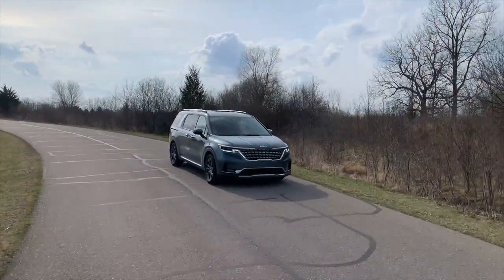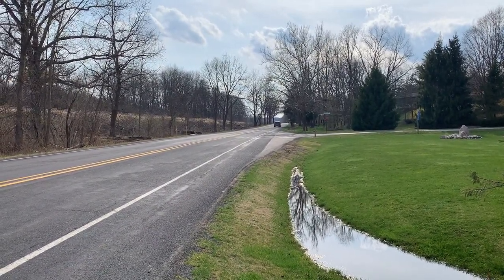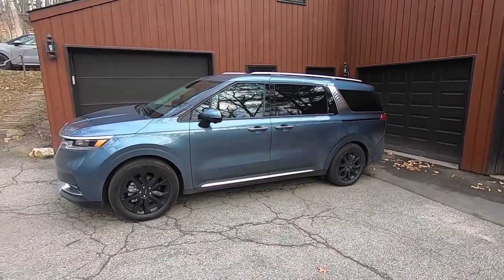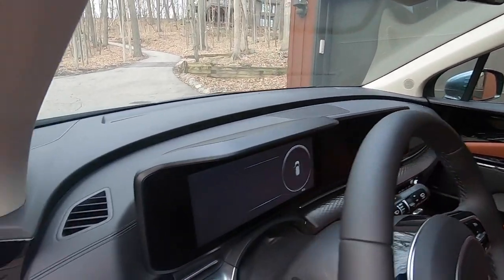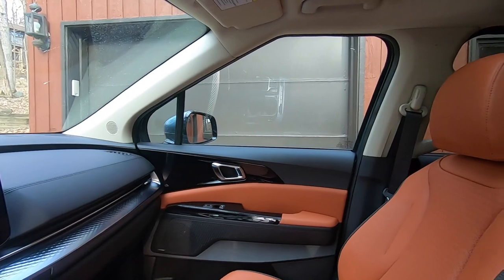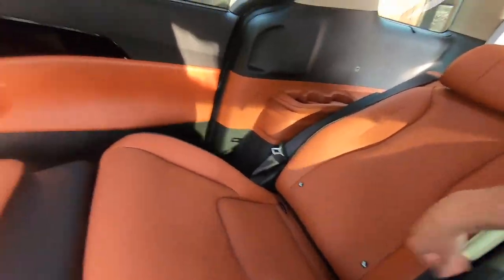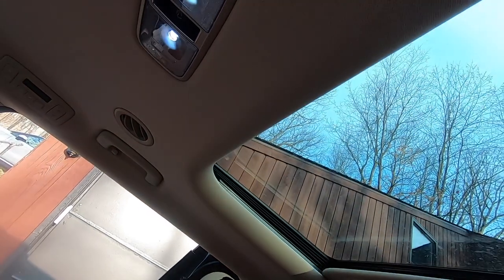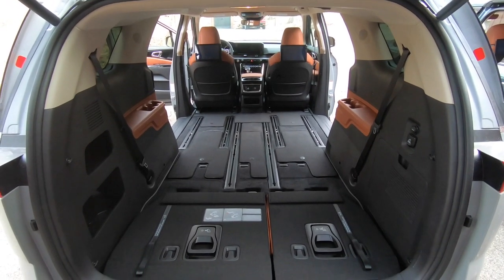2022 Kia Carnival Drive Review: All new and It's for Adults too!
For the car that's replacing the Kia Sedona, emphasis was put on style and executed well. Yes, you get tons of space and can purchase it configured to carry either 7 or 8 passengers, but you can also just have a couple of friends for a road trip replete with comfort and luxury. Seriously!

In to racing?

Video Chapters
0:00 Introduction and specifications
2:09 Walk around and cargo space
4:10 Fey fob features
5:51 Looking inside
8:15 Second row
10:39 Third row
11:48 Eight passenger configuration and cargo space
14:25 Drive review - Overview
16:27 Drive review - New Platform
16:53 Drive review - Powertrain
19:43 Drive review - Chassis
21:22 Drive review - Highway driving and assistance
22:50 Drive review - Conclusion

2022 Kia Carnival
Price Range: $33,275 - $47,275

Engine: naturally aspirated 3.5-liter V6
   Power: 290 horsepower at 6400 rpm
   Torque: 262 lb-ft of torque at 5000 rpm
Transmission: eight-speed automatic transmission
Drive: front-wheel-drive

Dimensions
Width: 78.5 inches
Height (without/with roof rails): 68.5/69.9 inches

Curb weight: 4535 – 4727 lbs
Interior volume: 168.2 cubic feet (according to Kia)
Cargo volume (min/max): 40.2/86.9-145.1 cubic feet (according to Kia)

Calculated weight to power: 15.6 – 16.3 pounds per horsepower
Mfr’s claimed 0-60 mph: n/a seconds
Mfr’s claimed Top Speed: n/a mph governed
Government classified size: minivan
Seating: 7-8

Options: optional paint, $495; several port-installed options

Recorded
6th of April 2021

In addition to making videos, Robin hosts a podcast about major road racing series across the globe, with a focus on Formula 1.